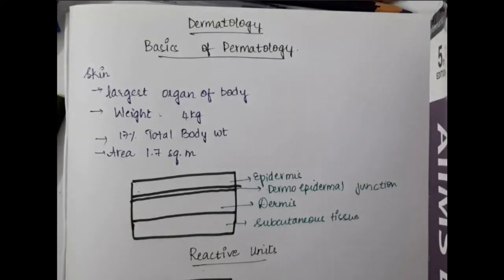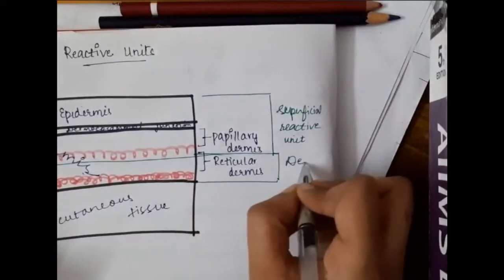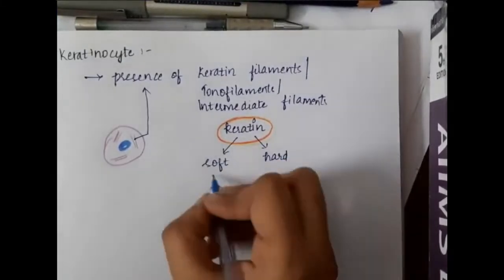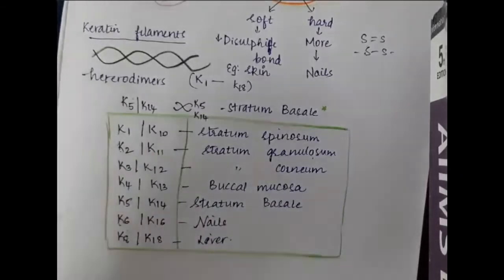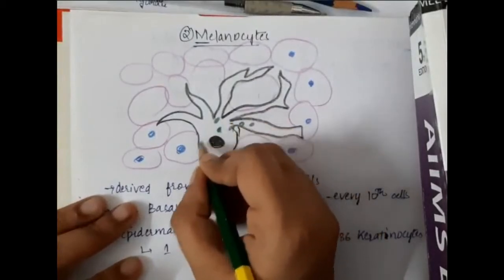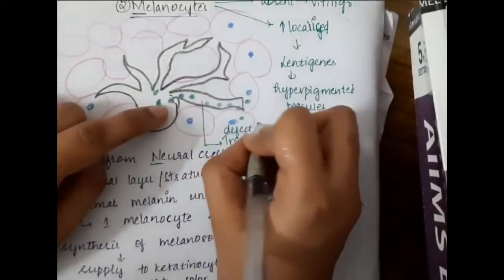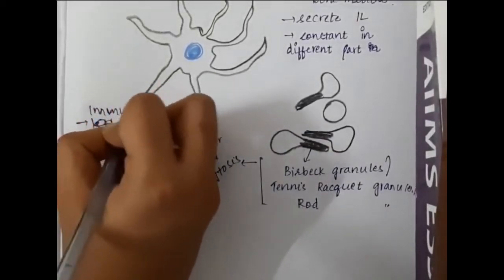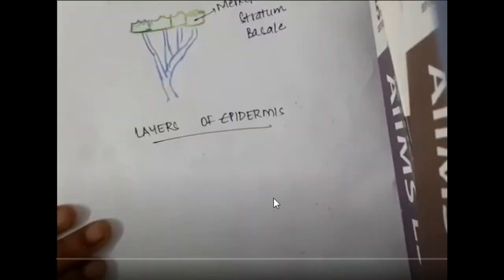cells of the skin || Dermatology